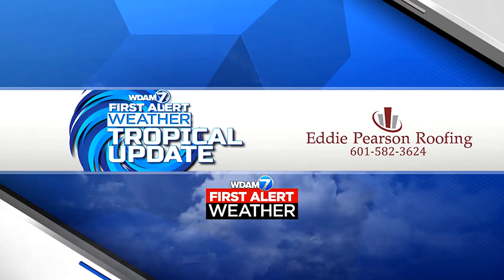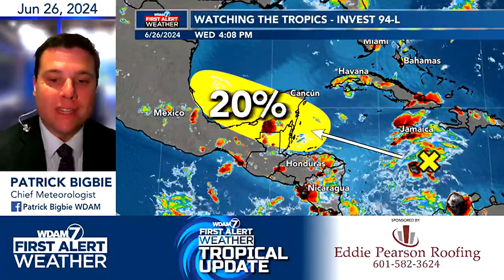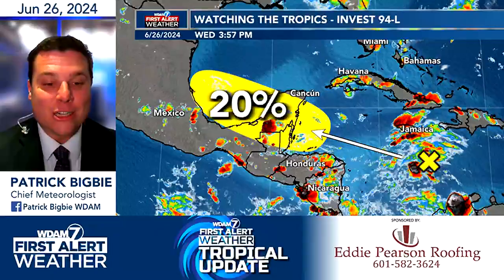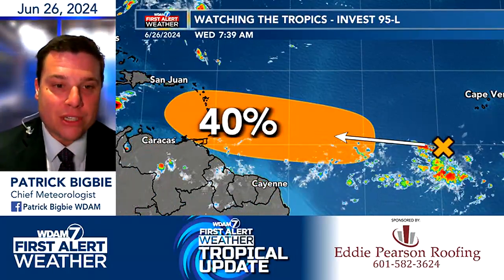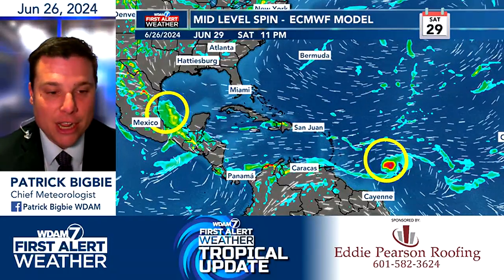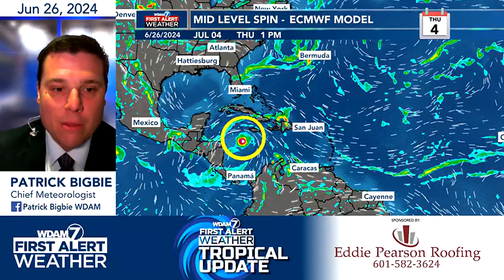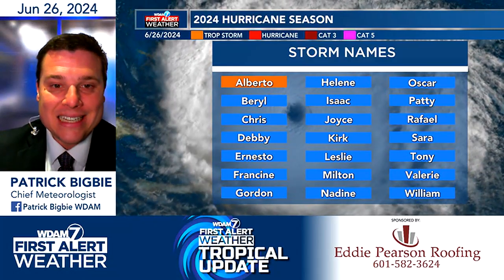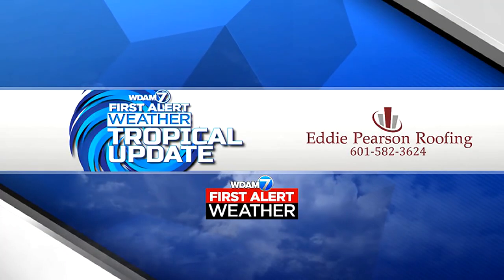Tropical Update 6/26/24